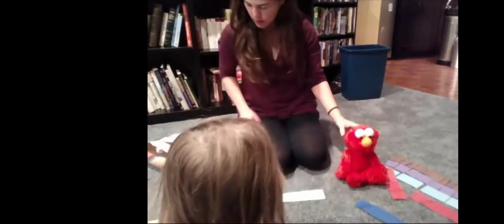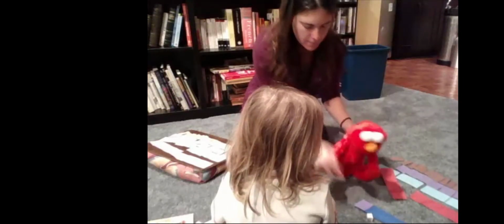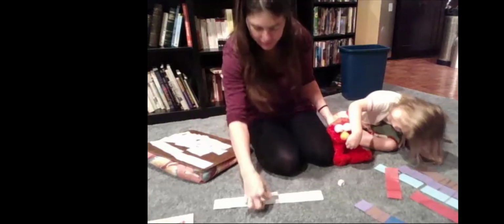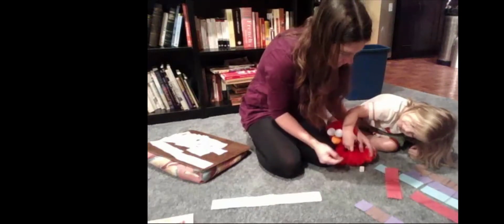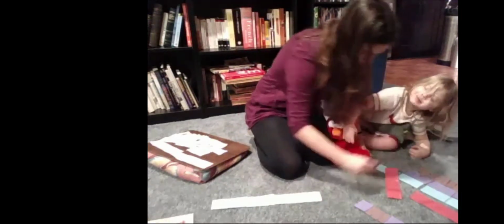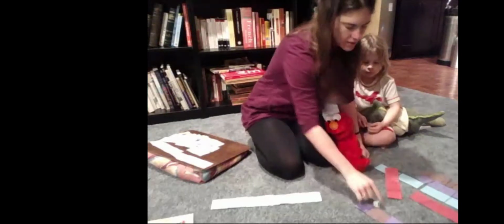Play a Fraction Game!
Demonstration of how to play "Cover Up," a fraction game by Marilyn Burns.

Featuring a certain ticklish monster, a cat, Ms. Sweet's daughter and Ms. Sweet.

Sweet Math has not been paid or compensated in any way by Marilyn Burns Math Solutions.